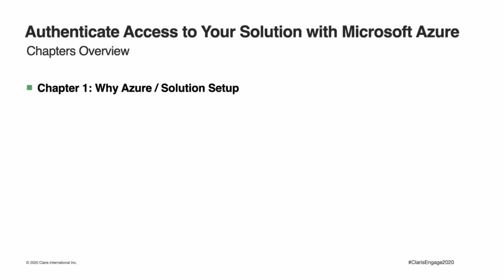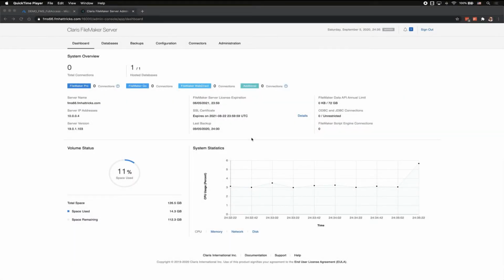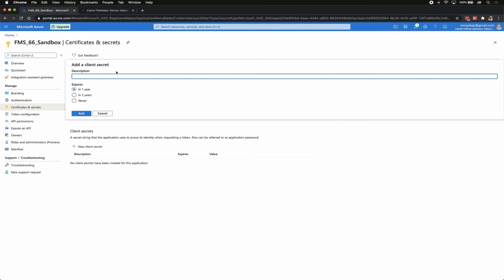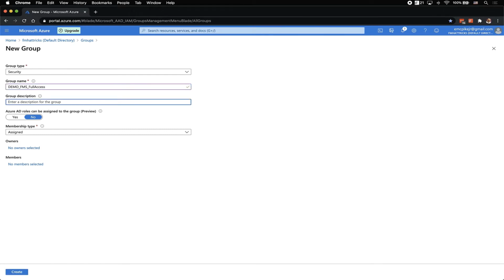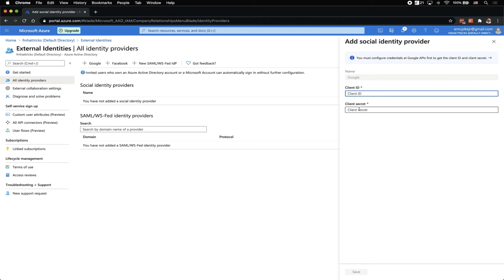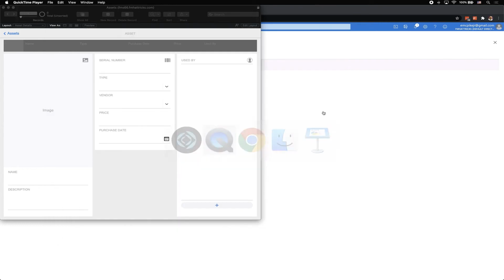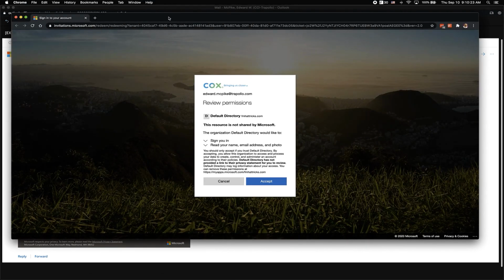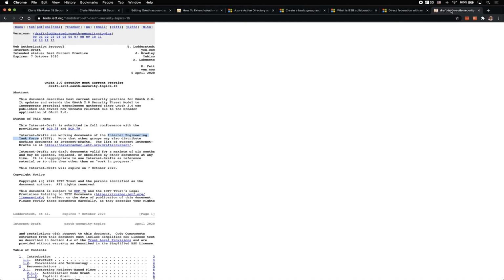Authenticate Access to Your Solution with Microsoft Azure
Edward McPike, Jr. (Trapollo, A Cox Business Company)

Do you want to make managing your FileMaker custom app's user accounts easier and more secure? In this session, we show you how to authenticate to FileMaker via Microsoft Azure. This can make your solution more secure by adding Multi-Factor Authentication (MFA) and other password complexity requirements. We guide you through setting up an Azure Application, Azure Groups, and gathering the pertinent information needed to configure your FileMaker app. The Azure tour also features a B2B option that allows users outside of your organization to access FileMaker. After walking through enabling Azure on FileMaker Server, configuring a solution for Azure with FileMaker Pro, we show the authentication in action.

0:08 - Why Azure / Solution Setup
6:44 - Azure App & FileMaker Server Configuration
17:14 - Azure Group Management
28:27 - Configuring Claris FileMaker Solution
41:05 - Additional Resources